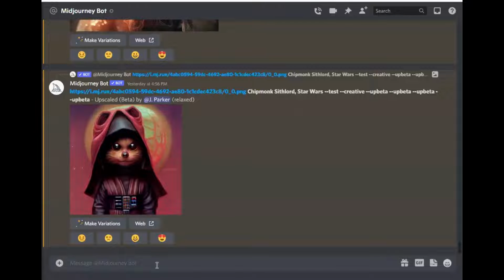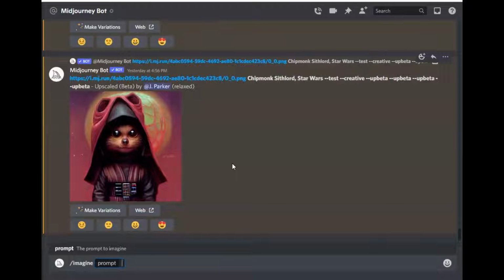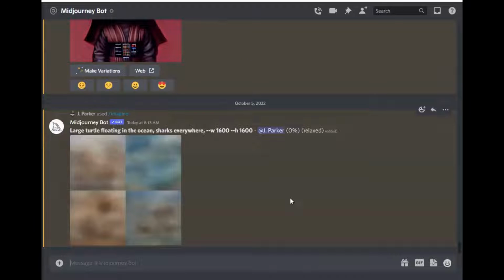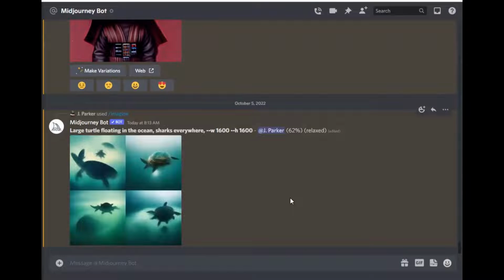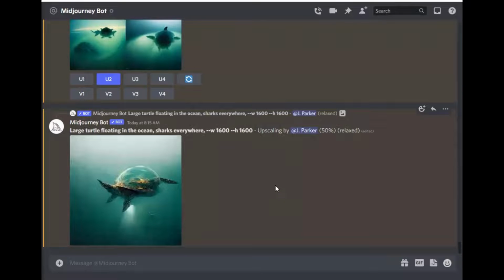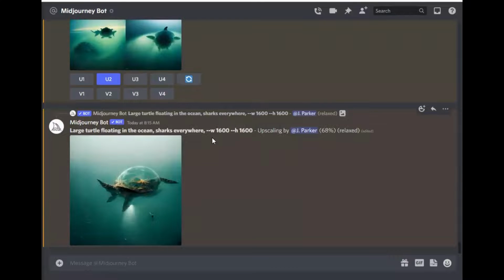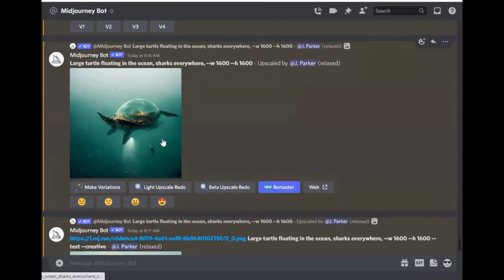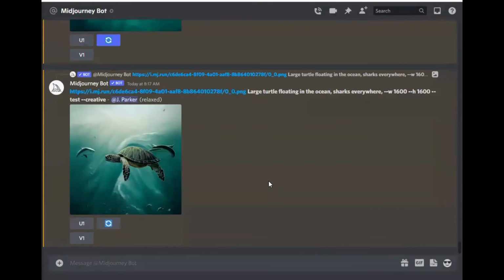BasicMidJourney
Simple MidJourney overview